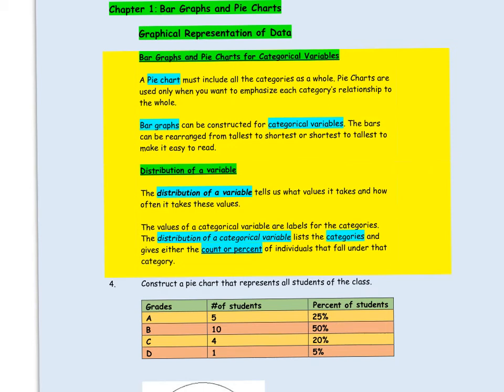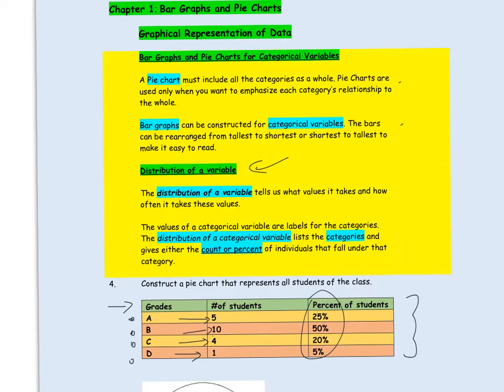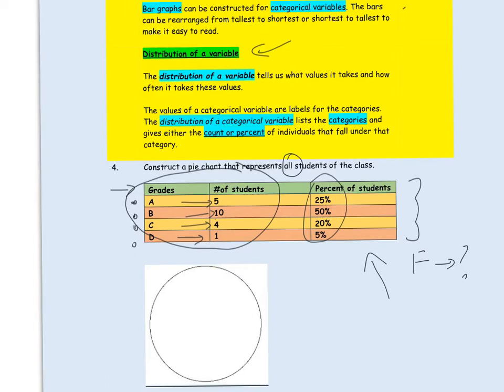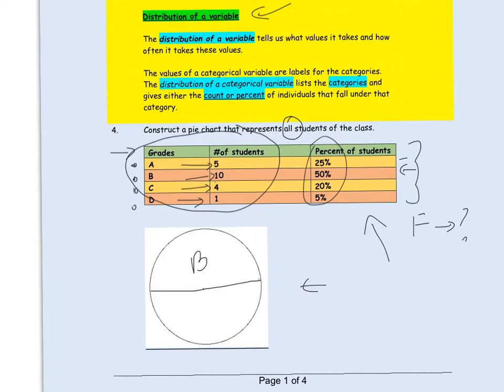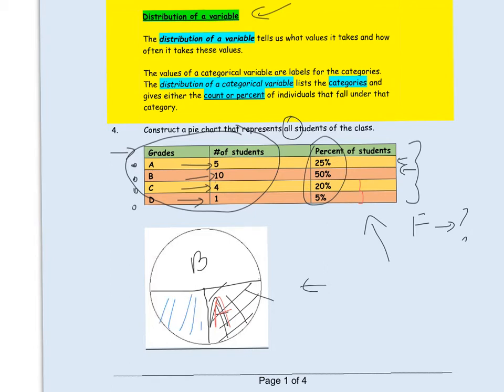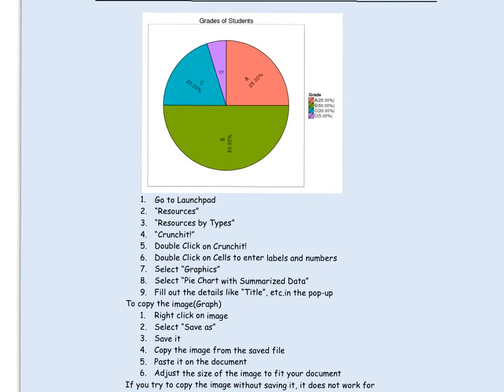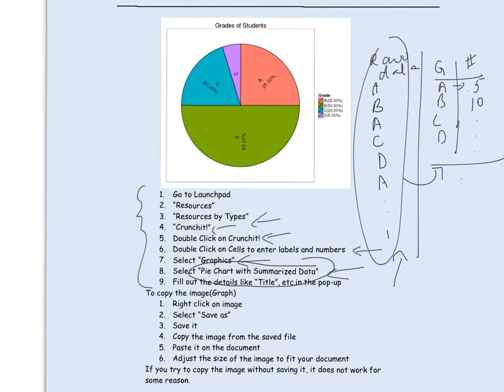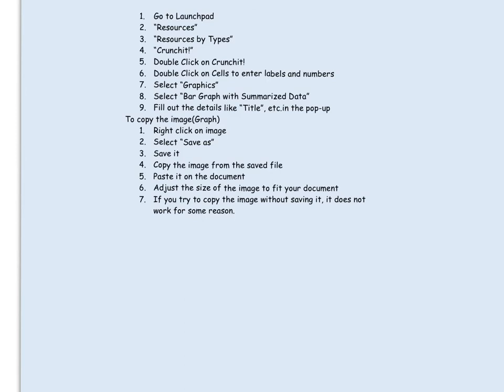Practice of Statistics in Life Sciences Part 2..